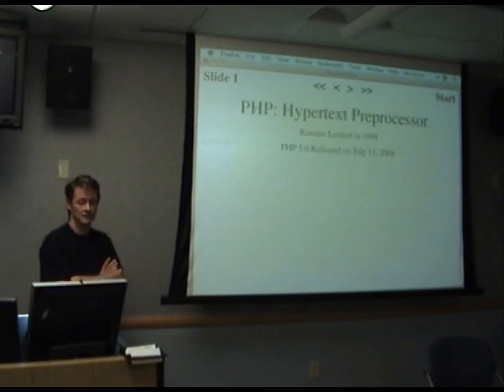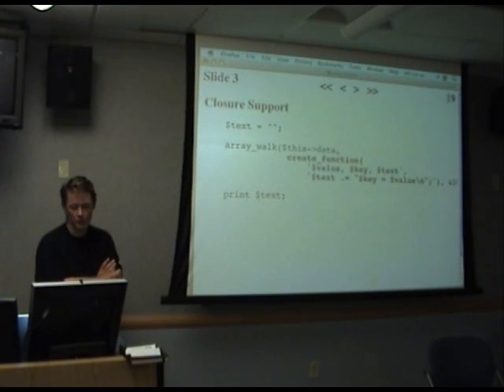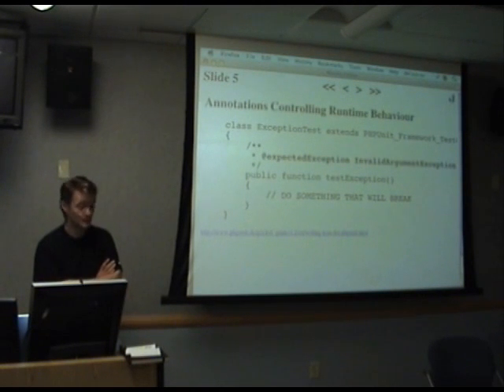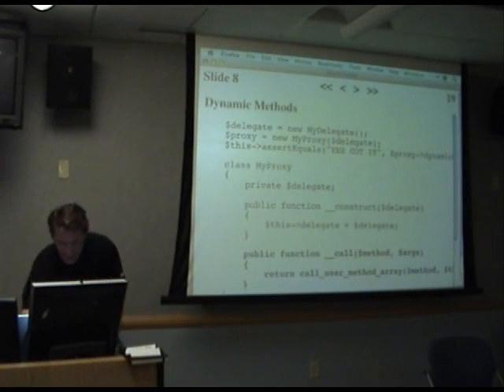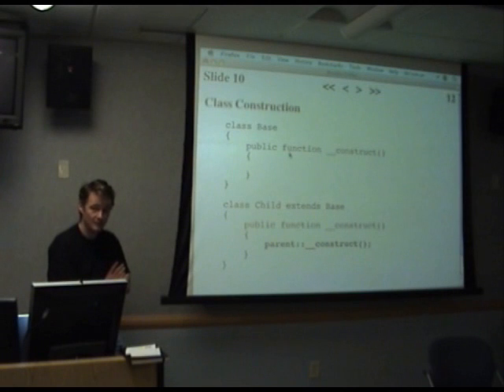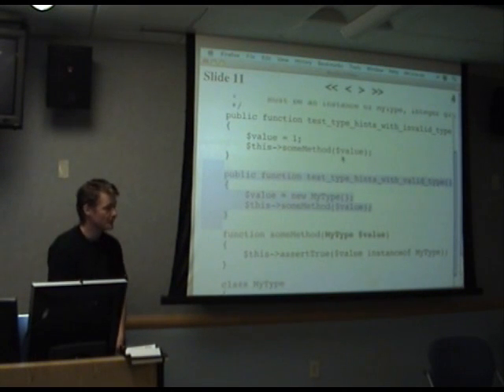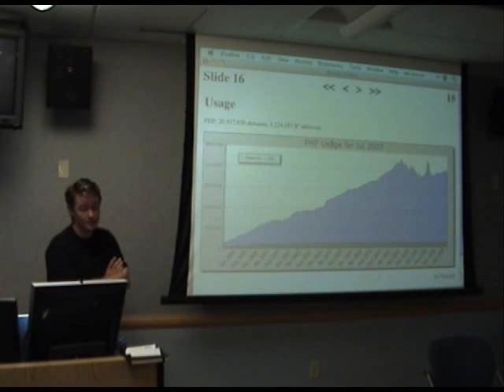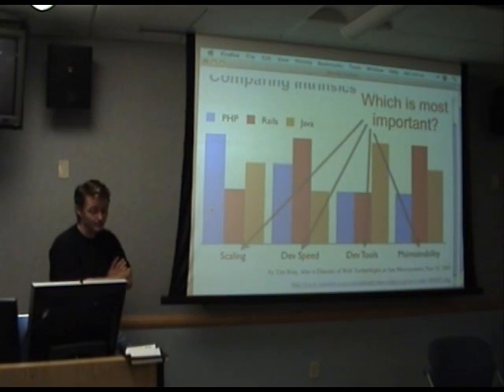Edward Summerfield on PHP Pecha-Kucha Style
The April Cincinnati Agile Round Table hosted Pecha Kucha night.  Here Edward Summerfield teaches us everything we need to know about PHP in 6 minutes 20 seconds.